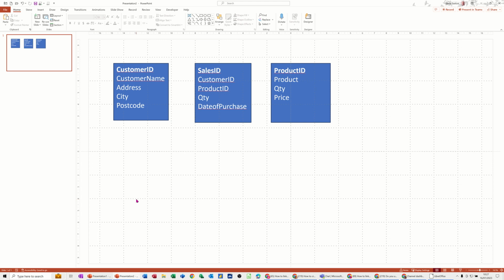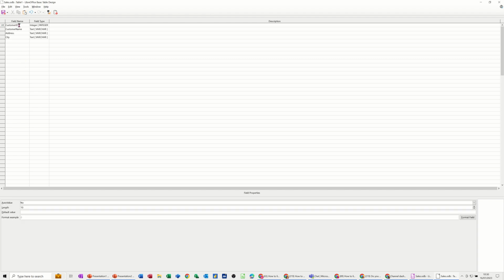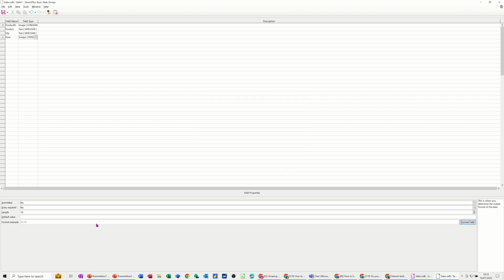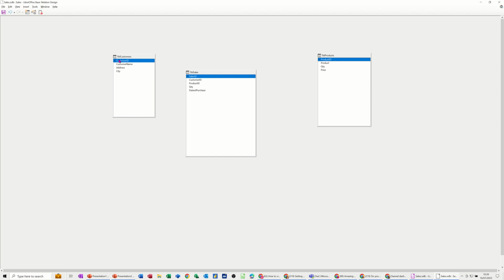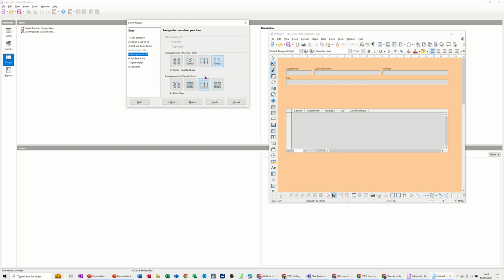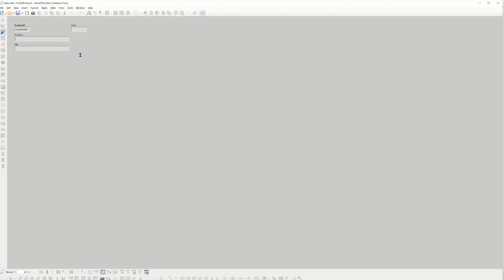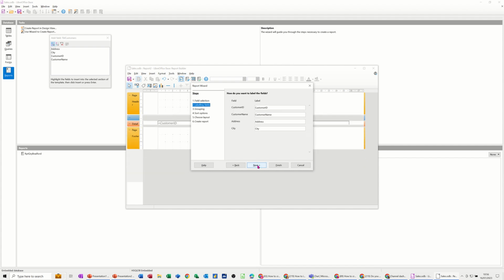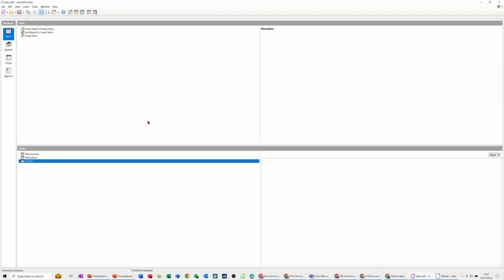How to create a sales database in LibreOffice Base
This is a Base Database tutorial covering how to create a sales database part 1. The tutor starts off by creating three tables, customers, products, and sales. The tutor uses the relationship window to relate the tables. The tutor adds some sample data and creates a query followed by a report. Reports use LibreOffice Writer. The tutor then creates several forms and explains how they work. In the final part of the video the tutor uses all three tables in a query and generates a report grouping by customer. How to create a sales database in LibreOffice Base.